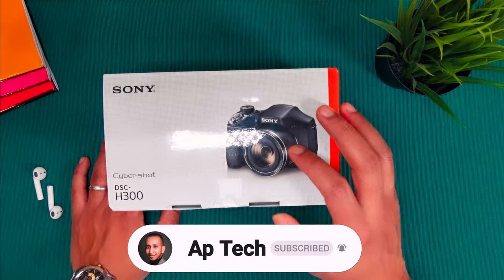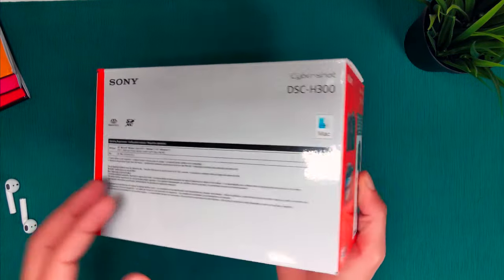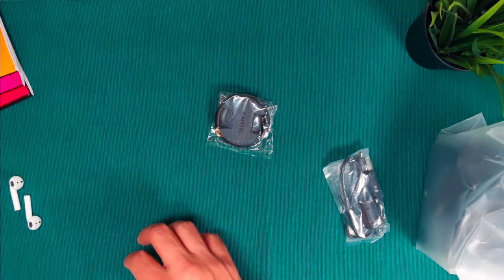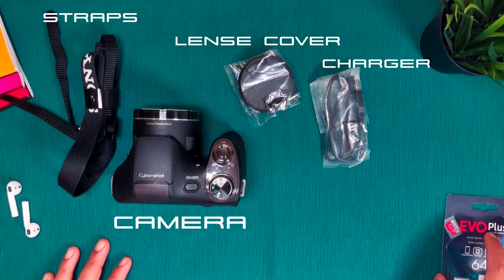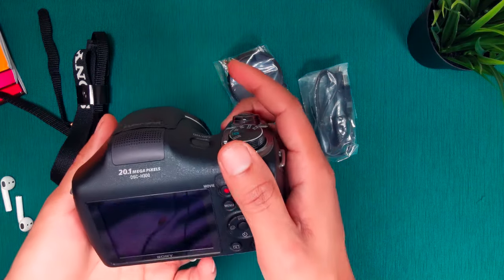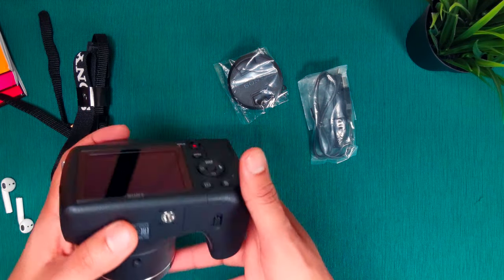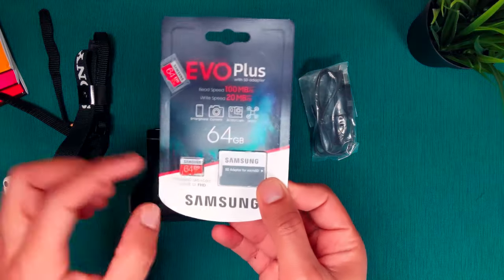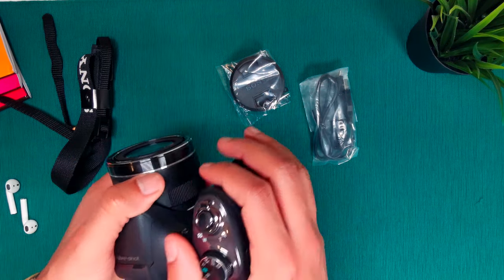Unboxing/Review Budget Sony Cyber-shot Camera H300. AP Tech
In this short video, I'm reviewing this old budget Camera Cyber-shot H300. Although video quality is poor but this is definitely for photographers.

Gears used on this video.